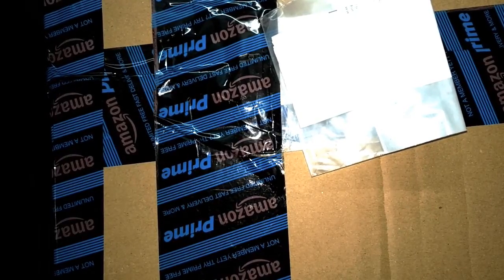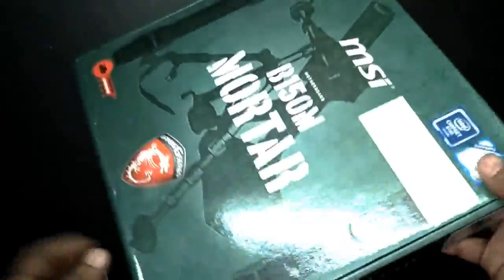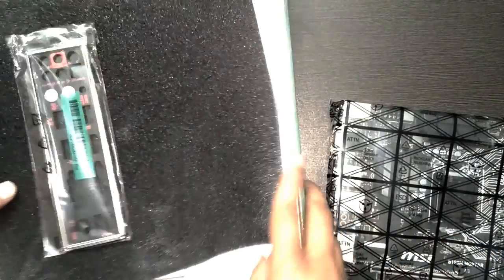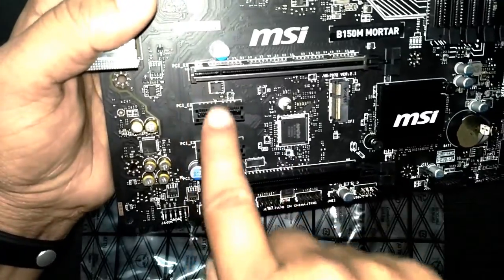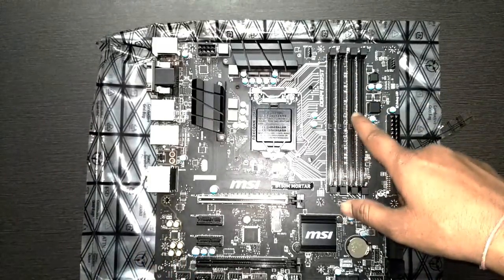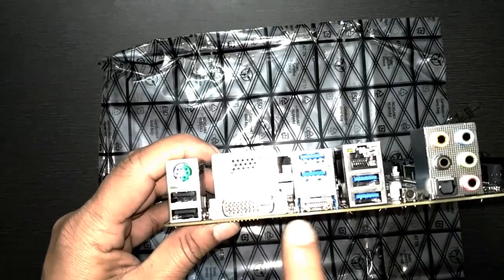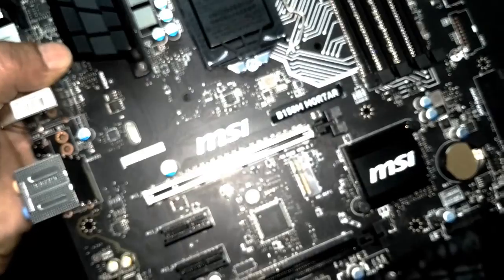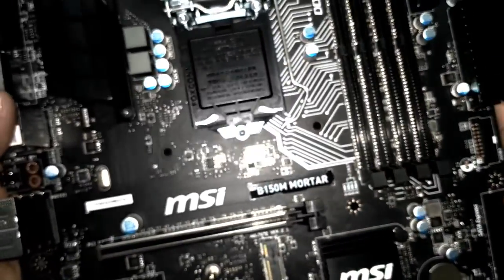MSI B150M MORTAR Motherboard